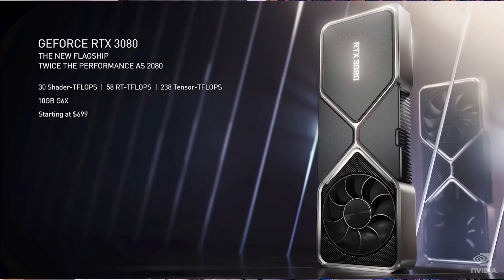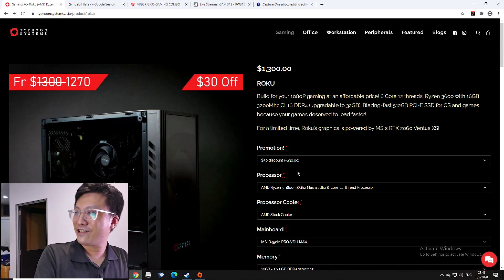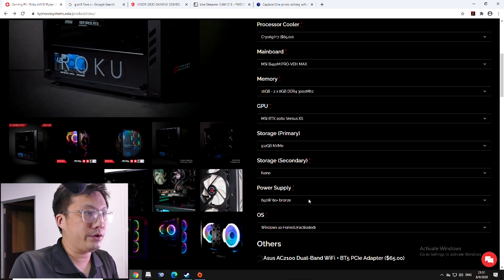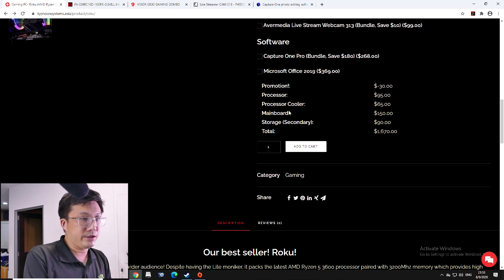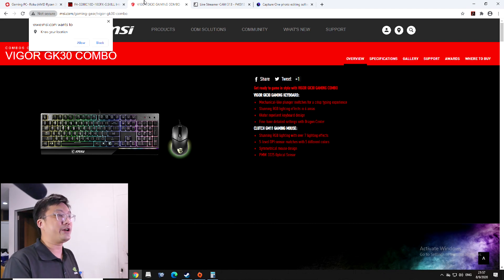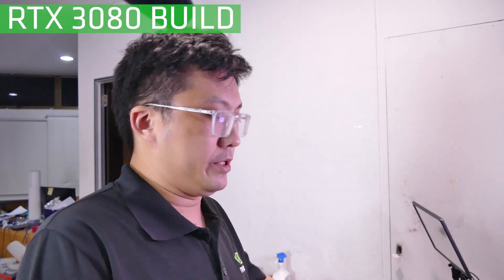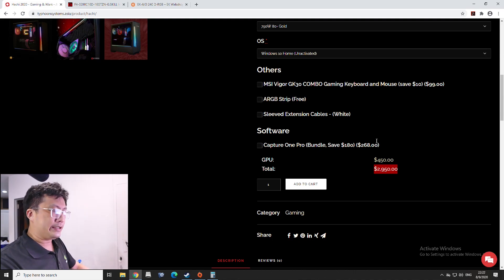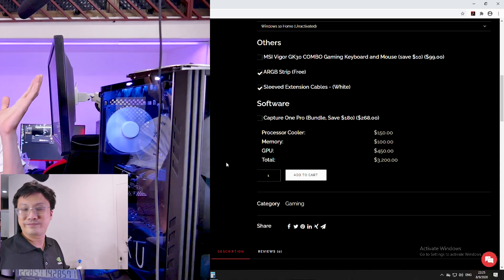RTX 3070 & RTX 3080 Gaming PC Builds 2020! Ampere PC Build Lists!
Time for RTX 3070 and RTX 3080 Gaming PC Builds 2020! ***PC PART LISTS BELOW***
Inspired by @Bitwit, we have decided to create our own speculative Gaming PC Build Lists 2020 for the RTX 3080 and RTX 3070.  Watch till the end to find out what RTX 3070 and RTX 3080 Gaming PC Build Lists 2020 we have come up with.

As the RTX 3070 and RTX 3080 have not launched, there would definitely be changes for the pricing and power requirements chosen for the Gaming PC Build Lists 2020. We hope these RTX 3070 and RTX 3080 Gaming PC Build Lists 2020 would provide you with a good knowledge of what you should get if you plan to DIY a RTX 3070 or RTX 3080 Gaming PC Build.

*RTX 3070 Gaming PC Part List*
CPU: AMD Ryzen 5 3600XT
CPU Cooler: Cryorig H7
MOBO: MSI B550M MORTAR WIFI
RAM: 16GB G.SKILL Flare X
Storage 1: 512GB NVMe or 1TB Corsair MP600 Gen 4 PCIe
Storage 2: Western Digital Blue 2TB HDD
PSU: Seasonic S12III 650W 80+ Bronze
Case: mATX Chassis

Optional Peripherals:
Keyboard and Mouse: MSI Vigor GK30 Gaming
Webcam: AVerMedia Live Streamer CAM 313

*RTX 3080 Gaming PC Part List*
CPU: AMD Ryzen 7 3700X
CPU Cooler: Wraith Prism or EK 240mm AIO with EK Vardar Fans
MOBO: MSI B550 Gaming Carbon WIFI
RAM: 16GB G.SKILL Flare X or Trident Z Neo
Storage 1: 1TB Corsair MP600 Gen 4 PCIe
PSU: 750W Seasonic FOCUS PLUS 80+ GOLD
Case: Phanteks Eclipse P360X

**TIMESTAMPS**
0:00 - RTX 3070 & RTX 3080 Gaming PC 2020 Builds Intro
1:04 - RTX 3070 & RTX 3080 Gaming PC 2020 Builds Pricing
1:40 - RTX 3070 Gaming PC 2020 Build List
9:10 - Capture One Pro Introduction
9:56 - RTX 3080 Gaming PC 2020 Build List
14:00 - RTX 3070 & RTX 3080 Gaming PC 2020 Builds Thoughts

The Ampere Gaming PC Builds! 😁 RTX 3070, RTX 3080 and RTX 3090 Gaming PC Build 2020 List!